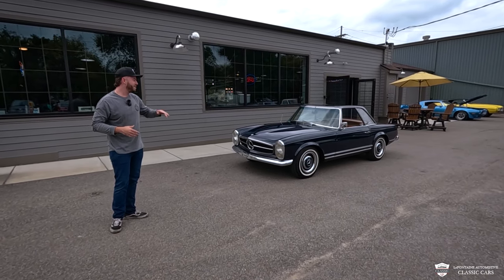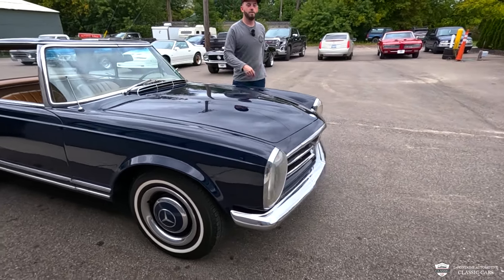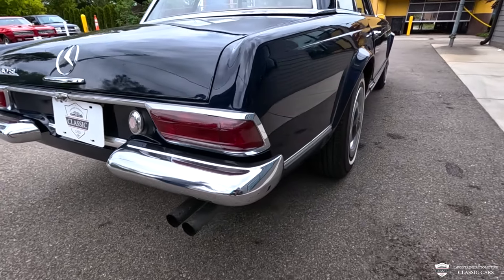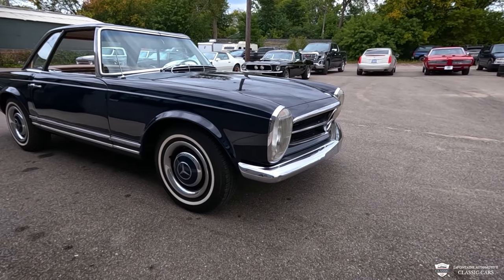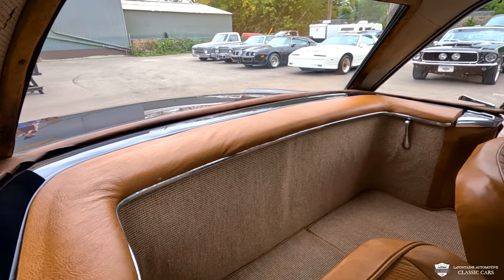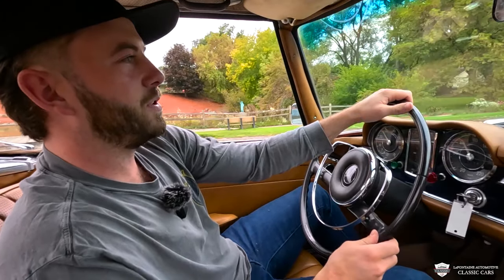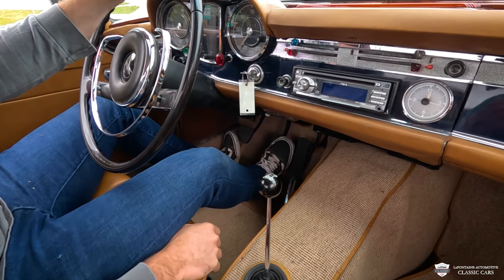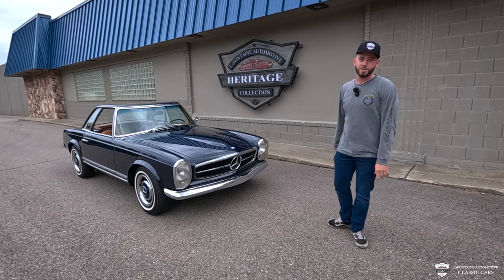1964 Mercedes Pagoda 230SL (FOR SALE) - 0CM72P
PRICE: $59,995

Address:
211 South Main Street

New Arrival! This Mercedes came out of a 35 year prior ownership! This 1964 Mercedes-Benz 230SL Pagoda is a beautiful example is finished in its factory color Dark Blue (332) complemented with a Cognac leather interior. Powered by the original Fuel Injected M127 Inline six engine (148hp), mated to the desirable 4-speed manual transmission!

Additional features include dual exhaust, VDO instruments, removable Pagoda hardtop, new tan convertible soft top, chrome trim/bumpers, radio, side moldings, two-spoke steering wheel with a chrome horn ring, body-color dashboard, radial white-line tires, Mercedes-Benz branded hub caps, and a full-size spare tire fitted in the trunk. Amenities include manual-crank windows, low-back bucket seats, door pockets, driver-side rearview mirror, center console, fender-mounted antenna, dashboard analog clock, cigarette lighter with an ashtray. In addition to the equipment, this W113 comes with an owners manual booklet, service receipt copies, and a copy of the vehicle data card.

A highly desirable 230SL Pagoda that is offered in a great color combination as well as mechanically sound.